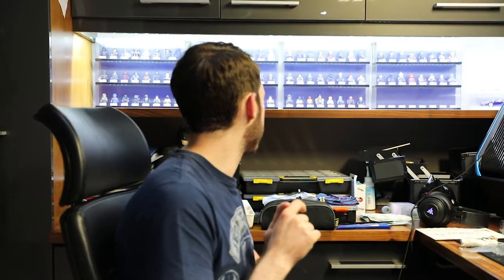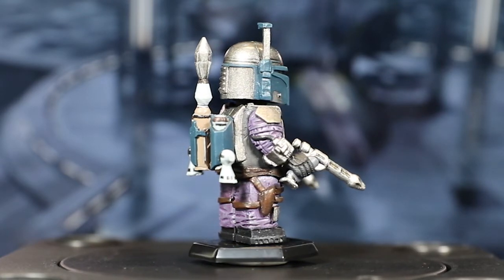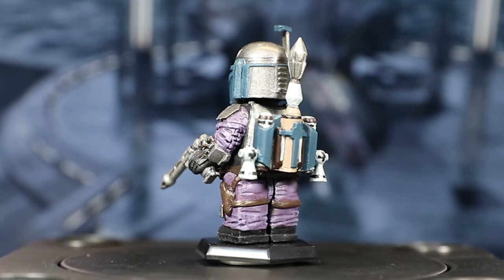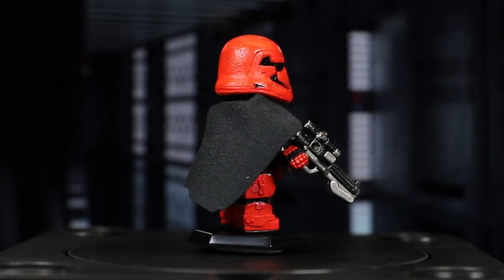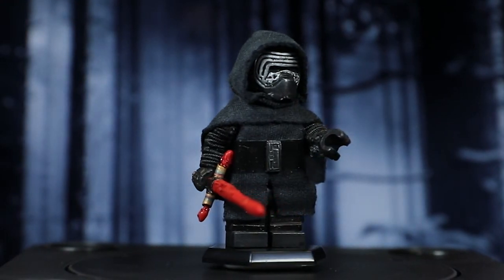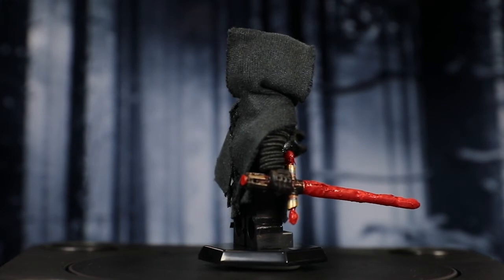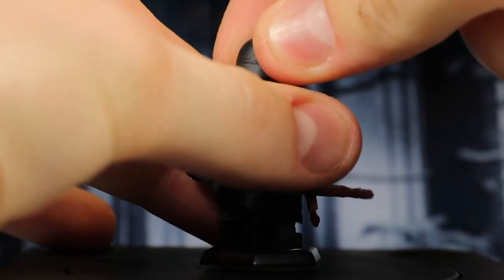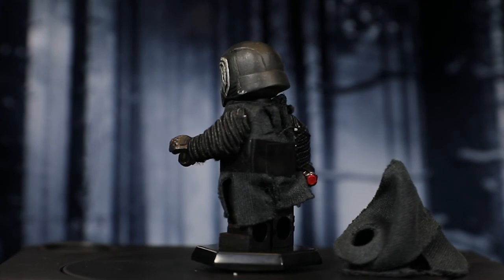Showcase Saturdays #9 - Star Wars Triple Feature!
Showcasing my Jango Fett 2.0, Captain Cardinal and Kylo Ren custom minifigures.